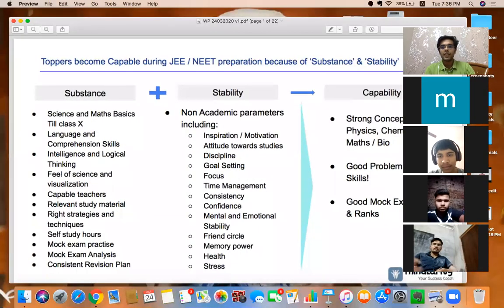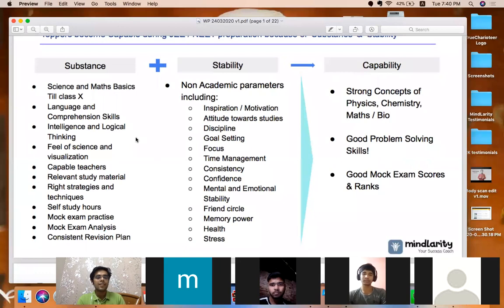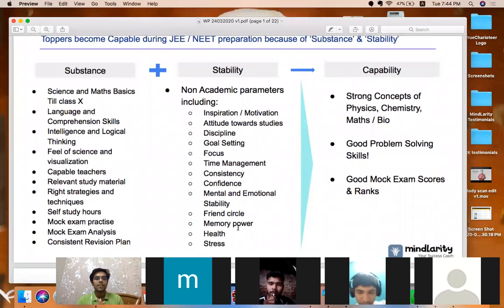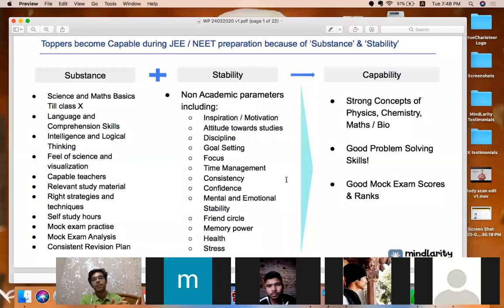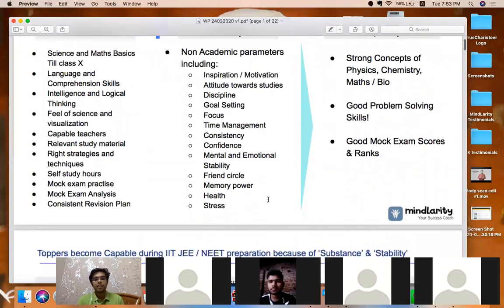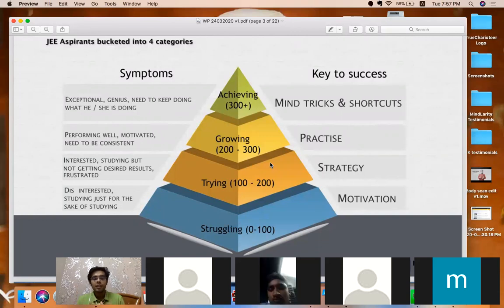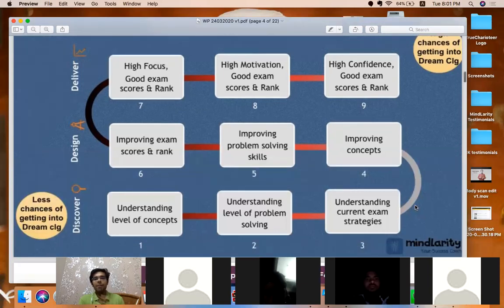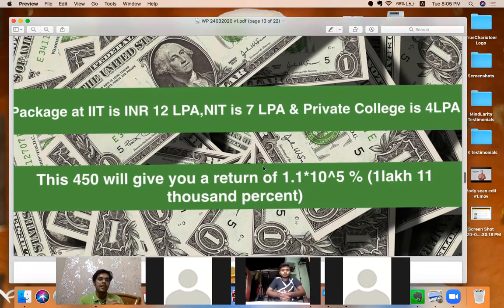24 mistakes that STOPS you from becoming an IITian | JEE Strategy